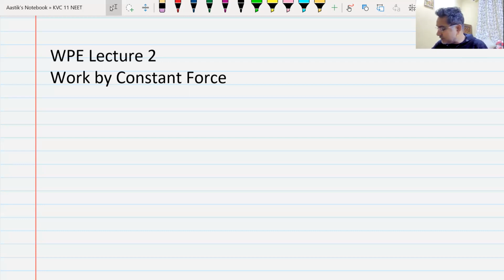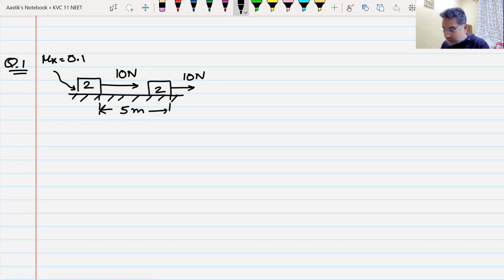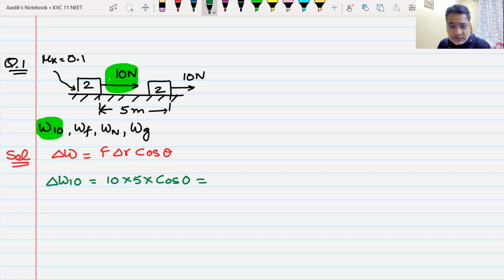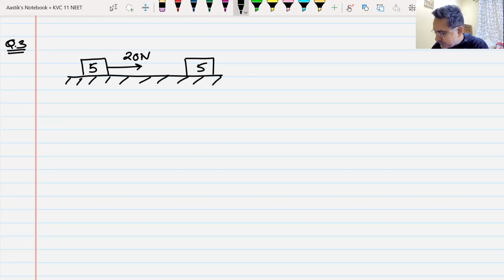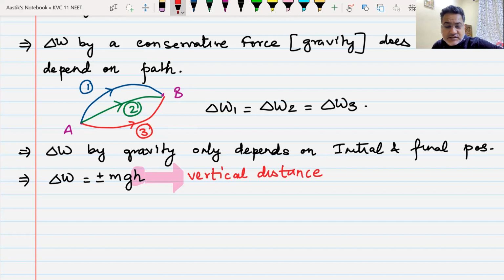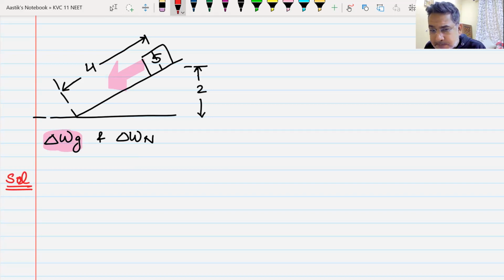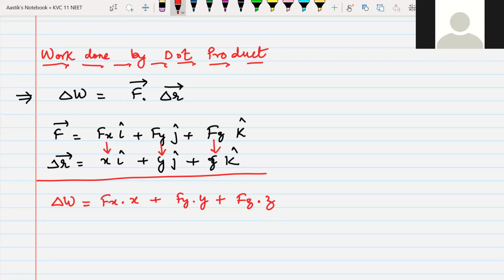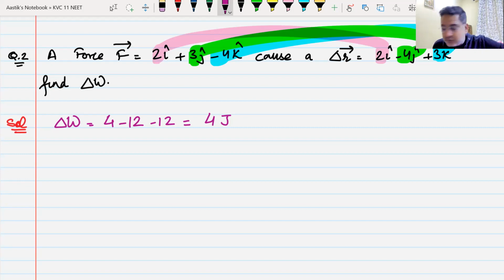WPE NEET | L2 | Work | Work done by Constant Force | Work Done by Gravity | NEET 2023 | NEET 2024